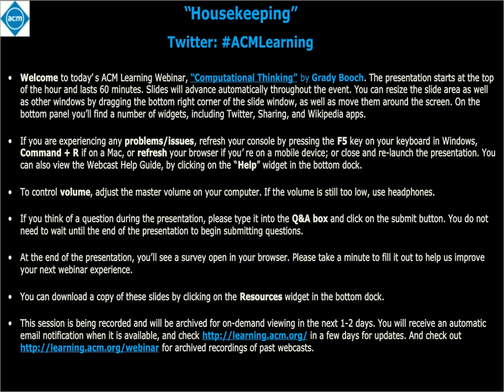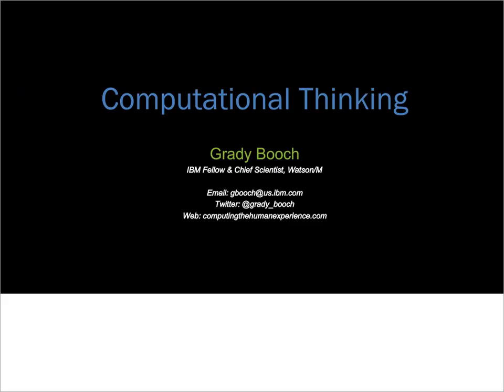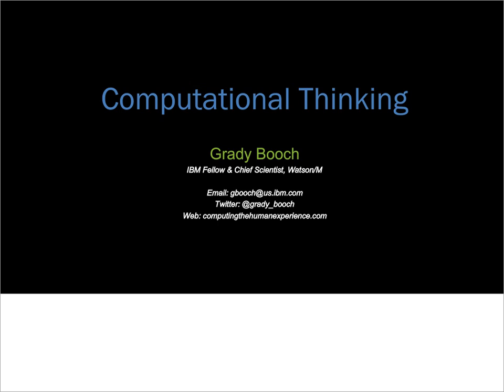"Computational Thinking," Grady Booch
The underlying assertion of science is that the world is understandable: fueled by human curiosity and need, this has led us on a journey that has pulled away the veil of mystery surrounding the cosmos and in turn has shaped our very existence. The underlying assertion of computing is that the world is computable: this also has led us on a journey that has irreversibly changed humanity. It was once the case that developing software-intensive systems was the domain of a relative few, but as computing has woven its way into the interstitial spaces of civilization, development is no longer just the domain of professionally trained computer scientists and engineers, for now there has grown a much larger community of amateur and incidental developers, people who must build computational systems as part of their primary focus. In this presentation, we will examine the nature of this shift and consider the consequences not only for our profession but for the world that increasingly relies on such systems. We will pay particular attention to the importance of computational thinking for the masses, and how we as professionals have a responsibility to shape the conversation.

Presenter: Grady Booch, IBM Research; ACM Fellow
Grady Booch is Chief Scientist for Software Engineering at IBM Research. Having originated the term and the practice of object-oriented design, he is best known for his work in advancing the fields of software engineering and software architecture. A co-author of the Unified Modeling Language (UML), a founding member of the Agile Alliance, and a founding member of the Hillside Group, Grady has published six books and several hundred technical articles, including an ongoing column for IEEE Software. Grady is also a trustee for the Computer History Museum. He is an IBM Fellow, an ACM and IEEE Fellow, and has been awarded the Lovelace Medal and has given the Turing Lecture for the BCS. He is currently deeply involved in the development of cognitive systems, and is also developing a major trans-media documentary for public broadcast on the intersection of computing and the human experience.

Moderator: Will Tracz, Lockheed Martin Fellow Emeritus; Past Chair, ACM SIGSOFT
When he retired in 2012, Will Tracz was a principal software engineer/application architect for the Global Combat Support System - Air Force program. He is Past Chair of the ACM Special Interest Group on Software Engineering (SIGSOFT) and a member of the ACM Professional Development Committee. He was the editor of the ACM SIGSOFT Software Engineering Notes (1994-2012), 2002 chairman of the International Conference on Software Engineering, and 2012 chairman of the ACM Foundations of Software Engineering.